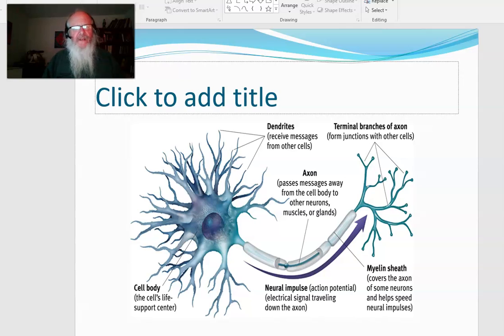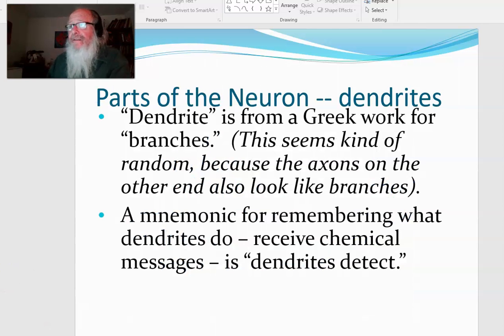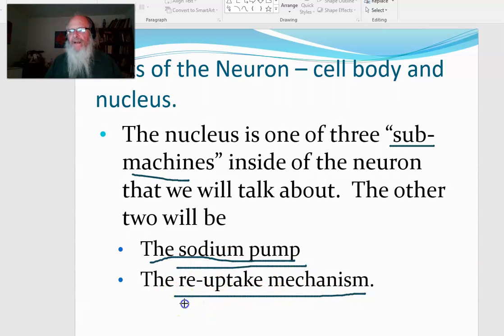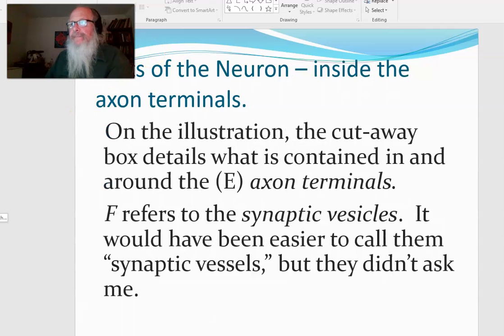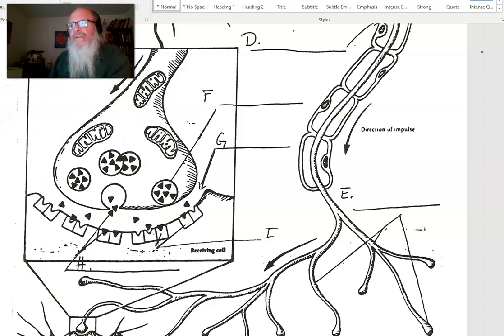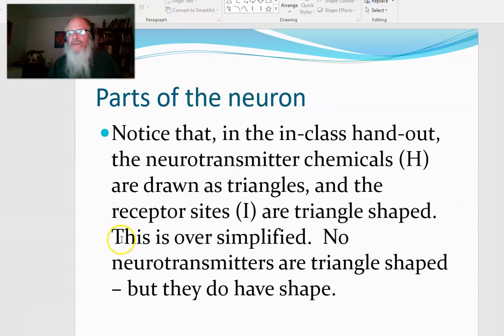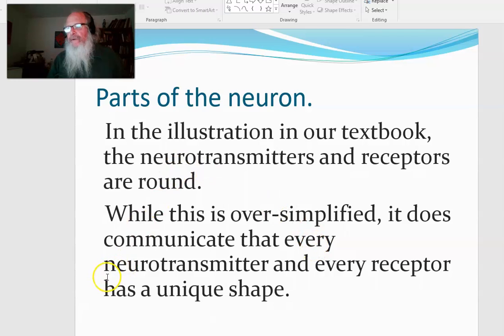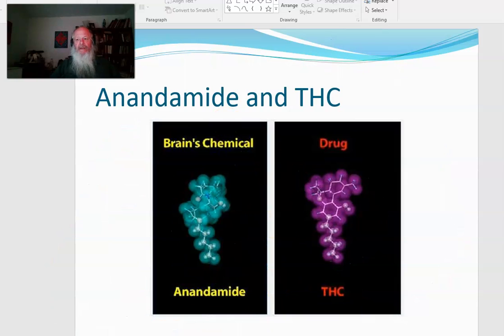200411 unit 4 lecture 2 parts of neurons locks keys